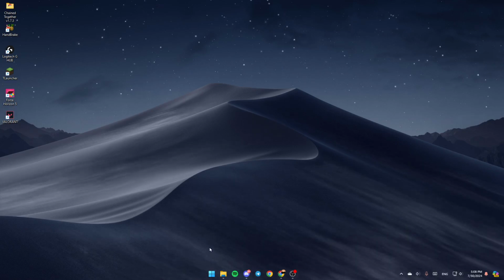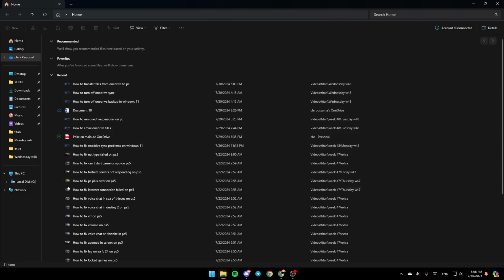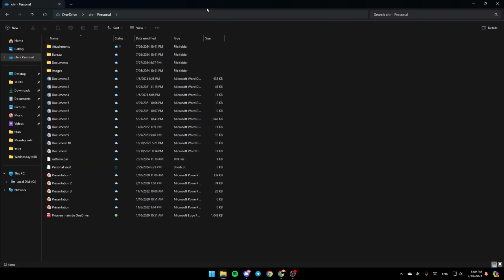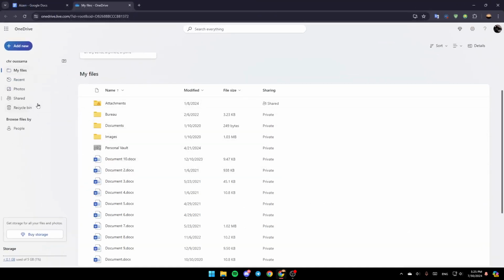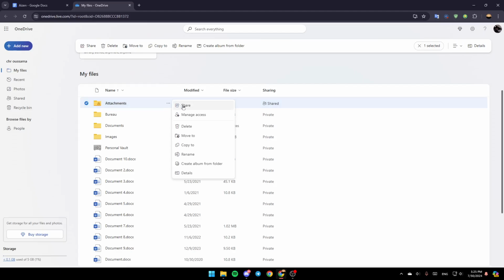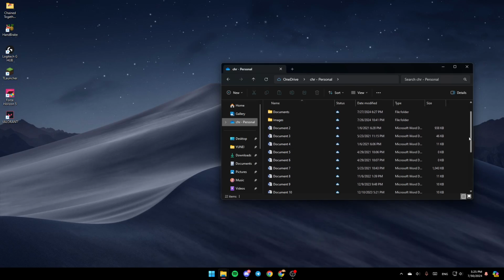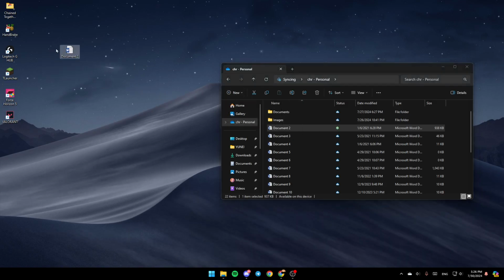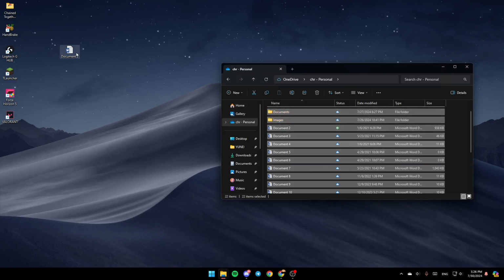How To Transfer Files OneDrive Files To Desktop Tutorial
Today we talk about transfer files onedrive files to desktop,onedrive,how to use onedrive,how to download photos from onedrive to pc